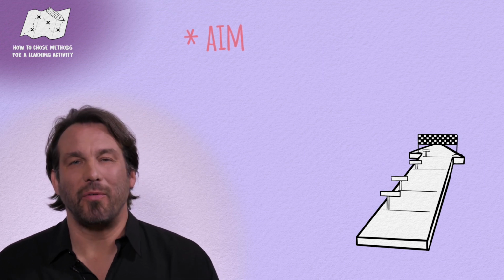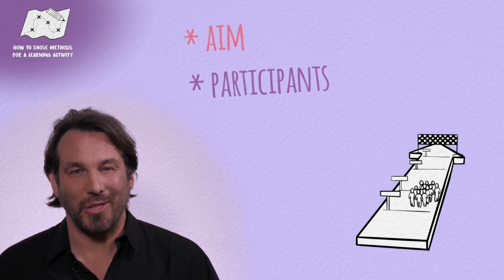How to develop Non Formal Education activities | Tips and Tricks for trainers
00:33 How to choose methods for a learning activity
02:52 How to create and hold space for the participants
04:38 How to develop further as a trainer

►Description
In this introductory video, we explore some basic and hopefully useful considerations for trainers and in general for people who want to work with methods of non-formal education. There are three aspects we put a focus on in this video: how to choose methods for a learning activity, what it means to create and hold space for participants, and how to develop further as a trainer.

The footage for this video tutorial was shot during the YouTrain event “Method Lab” in late October of 2018 in Payerbach, Austria. We are grateful to the international participants of our event for their willingness to appear in the video.

Authors of the video scripts: Sérgio Gonçalves, Yuliya Stankevich, Olga Kuczynska, Snezana Baclija Knoch, Jan Lai and MarCus Vrecer
Graphics and illustrations: Coline Robin and Marco Politano
Technical support: Giorgi Aronia and Vitalii Volodchenko
Video production: Sijmen Tenwolde, Reinout van Schie

►About us and the project
“YouTrain” is a long-term strategic partnership project which aims to increase the quality, reach and impact of non-formal education activities by creating a video toolbox for educators, and by promoting the use and production of educational video-tutorials in general.

In the frame of YouTrain, we produced a set of 5 introductory videos on important aspects and considerations in non-formal education, a set of 15 video tutorials on specific methods in non-formal education, and a manual on how to produce video-tutorials by yourself.

►Funding
YouTrain is co-funded by ERASMUS+ programme of the European Union. More specifically, through the Austrian National Agency for ERASMUS+ under the “ERASMUS+ Key Action 2 - strategic partnership in the field of education, training and youth” granting scheme